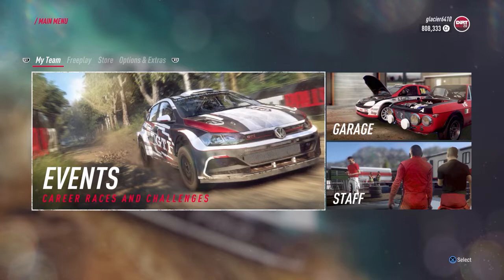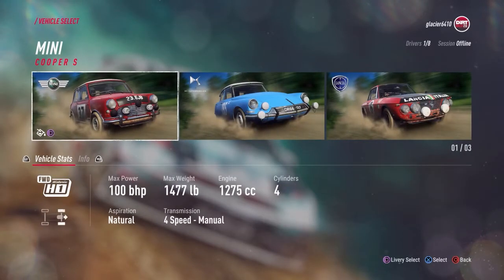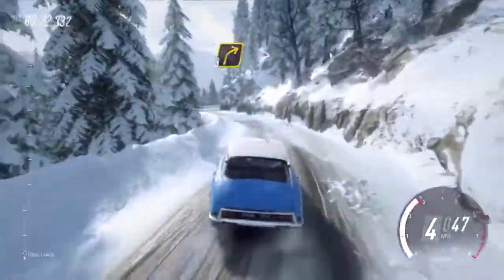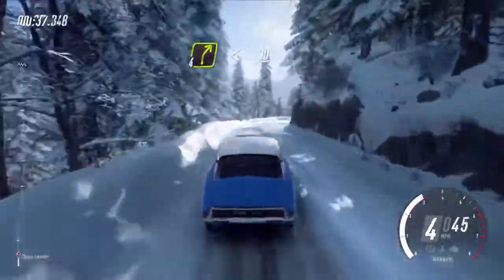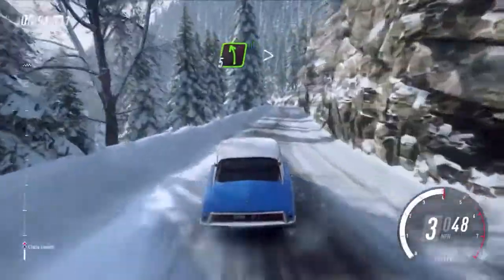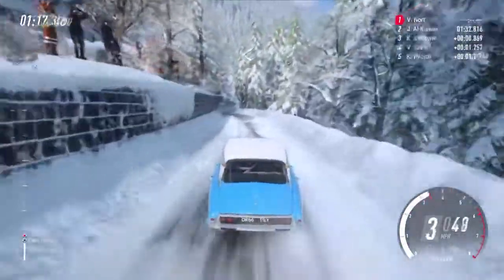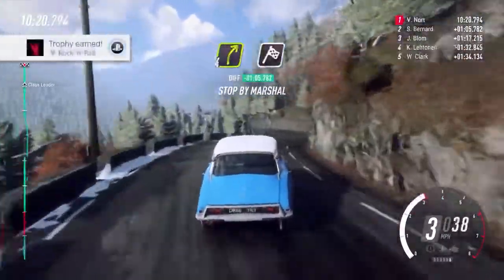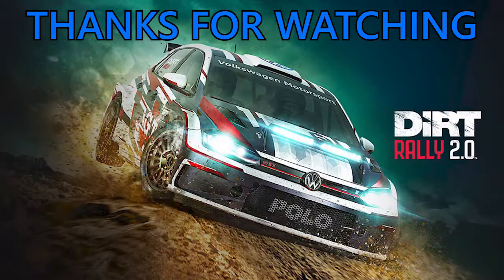Dirt Rally 2.0: Rock 'N' Roll Trophy Guide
Here we have the Rock 'N' Roll Trophy / Achievement Guide Drive 66km At Monte Carlo In The DS21